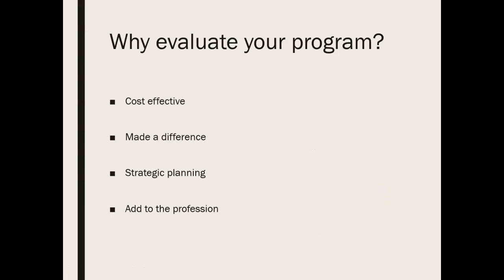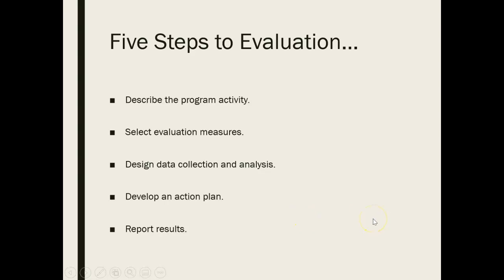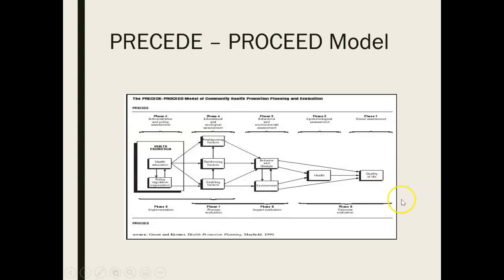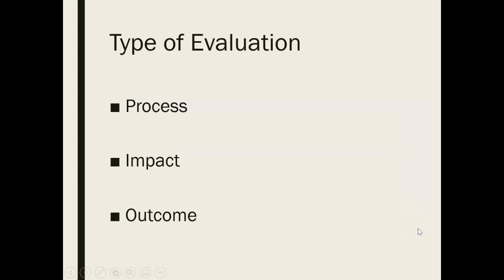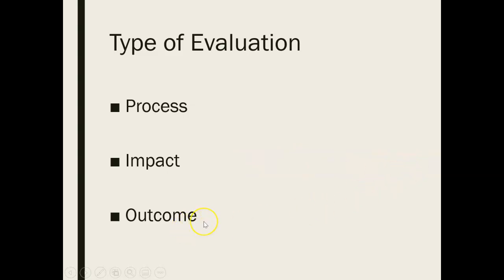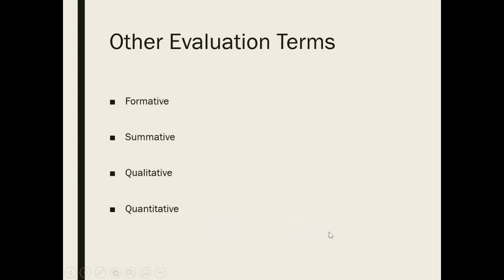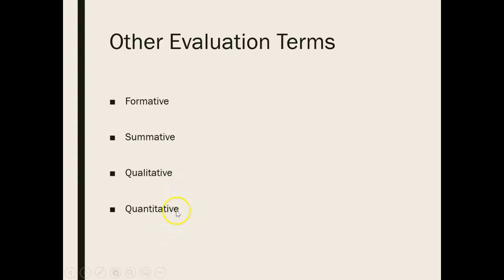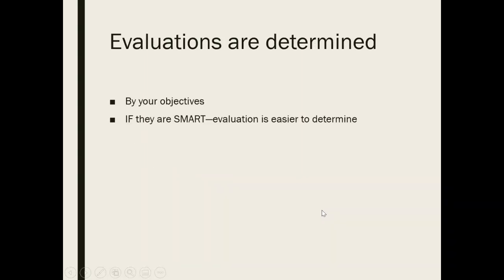HLTH315 evaulation intro